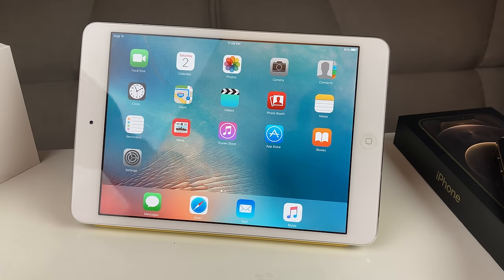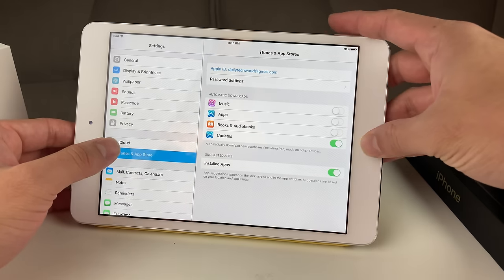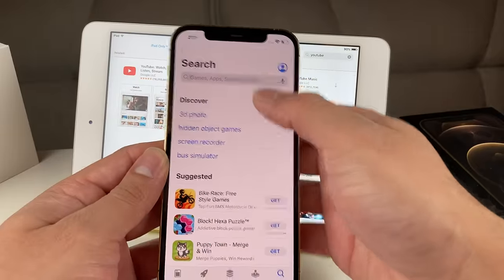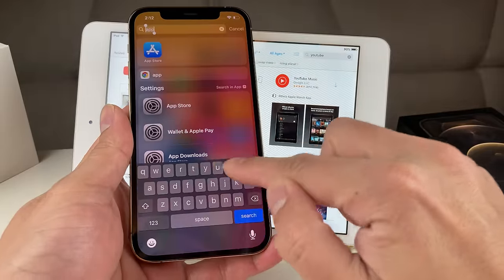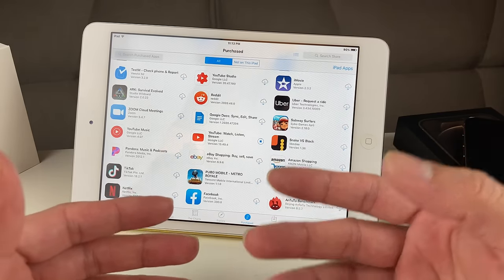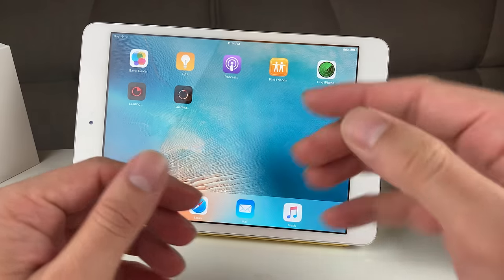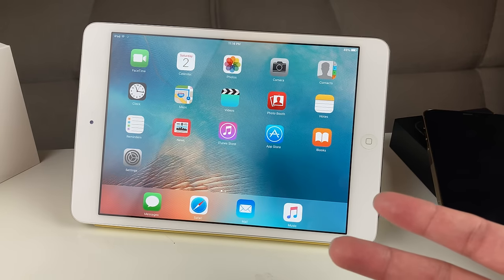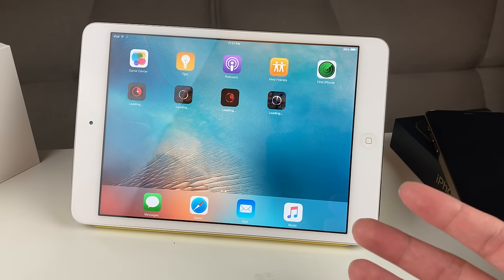How to Download Apps on Old iPad (iPad Mini / iPad 1, 2, 3, 4 / iPad Air)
In this video we show you how to download and install any apps on your older generation iPads running older iOS version. This trick will allow you to use your favorite apps like Youtube, Facebook, Netflix, etc without needing to buy a new iPad. Downloading apps on iPad Mini, iPad 1, iPad 2, iPad 3, iPad 4 is now easy.